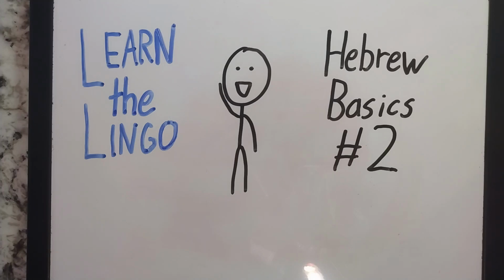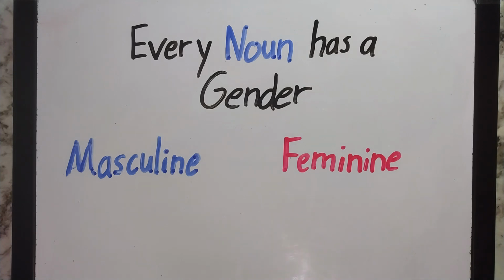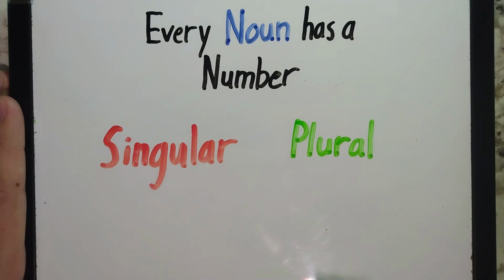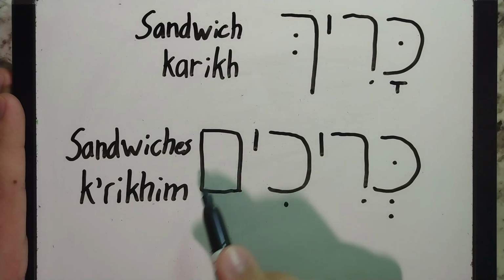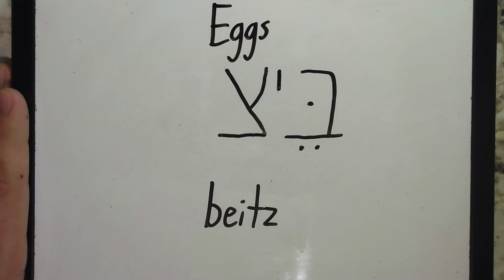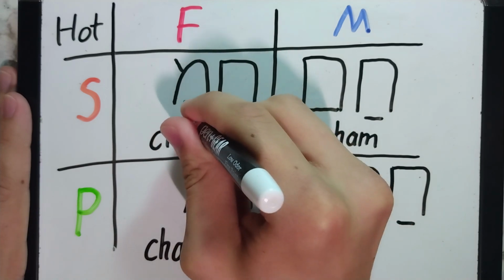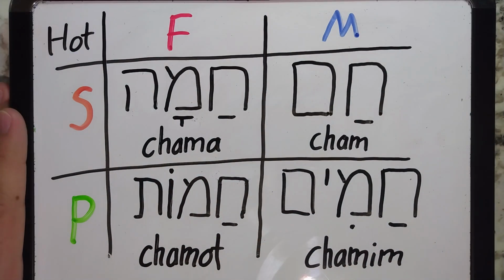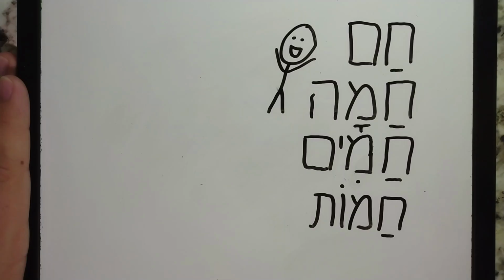Gender and Plural: Hebrew Basics #2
All Hebrew nouns have a gender, which is masculine or feminine, and a number, which is singular or plural. Learn how the gender and number of a noun can affect the words around it!